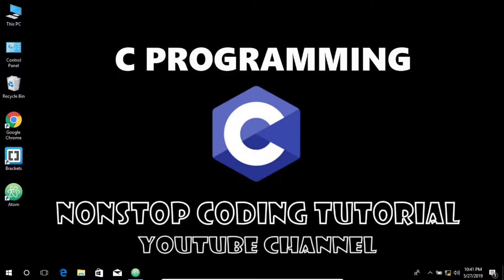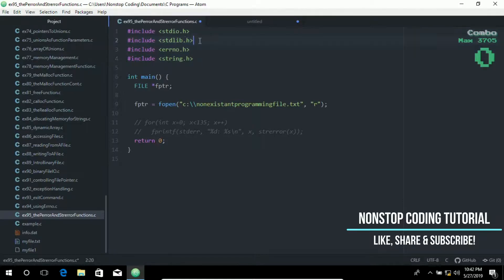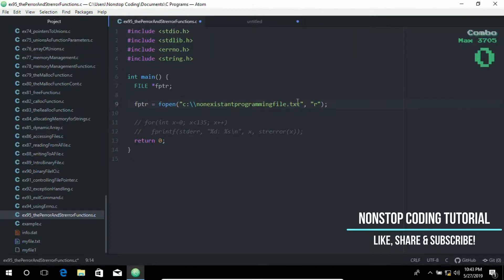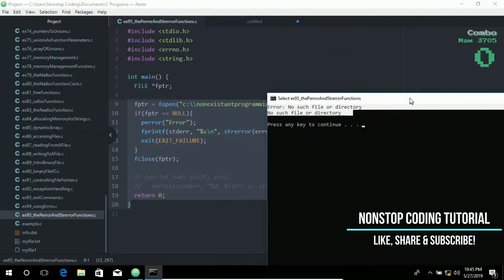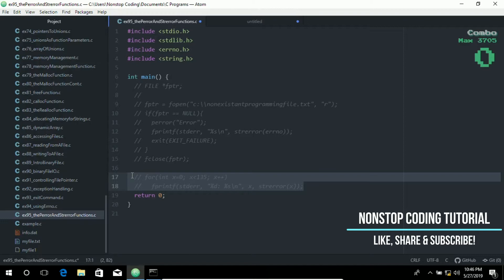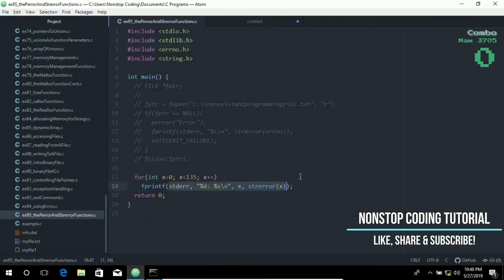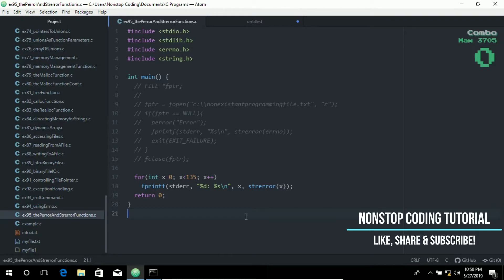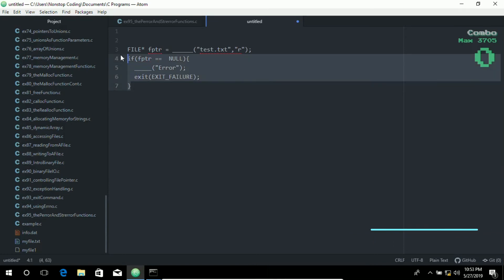Perror And Strerror Functions Easiest Way To Learn C With Atom Editor In Windows 10 #97 ►▼◄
This tuts is about the Perror And Strerror Functions Easiest Way To Learn C With Atom Editor In Windows 10 #97 ►▼◄ watch and learn. Please help me reach 1K subscribers to keep me going and create more related stuff.

Hi there folks and welcome to this easiest way to learn C programming. In this video, I will show you how to learn C coding in an easiest way that you can imagine. So what are we waiting for, let's get started. So, today we're going to learn about Perror And Strerror Functions Easiest Way To Learn C With Atom Editor In Windows 10 #97 ►▼◄

Perror And Strerror Functions
-when a library functions sets errno, a cryptic error number is assigned
-you can use perror() for more descriptive message about error
-strerror() to obtain the meesage and returns a poiinter to the message text
-perror() must include a string that'll preced that actual error message.
-so basically there are around 40 error codes. The rest seems to be unknown because they don't exist yet

Short Story of C
C is a general-purpose programming language that has been around for nearly 50 years. It has been used to write everything from operating systems (including Windows and many others) to complex programs like the Python interpreter, Git, Oracle database and more. It's a low-level language that relates closely to th way machines work while still being easy to learn.

Atom is a free and open source text and source code editor for macOs, Linux and Microsoft Windows with support for plug-ins written in Node.js, and embedded Git Control, developed by GitHub. This provides us with a platform to create a responsive and interactive web applications etc...

Atom is a hackable text editor for the 21st century, built on Electron, and based on everything we love about our favorite editors. Designed to be deeply customizable, but still approachable using the default configuration.

Is a compiler suite for Windows. It combines the most recent stable release of the GCC toolset, a few patches for Windows-friendlines, and the free and open-source MinGW or MinGW-w64 runtime APIs to create an open-source alternative to Microsoft's compiler and platform SDK.

TDM-GCC MinGW Compiler for free GCC for 32-bit and 64-bit Windows with a real installer & updater. A compiler suite for 32 and 64 bit Windows based on the GNU toolchain program(binutils), Windows API libraries (mingw-w64)